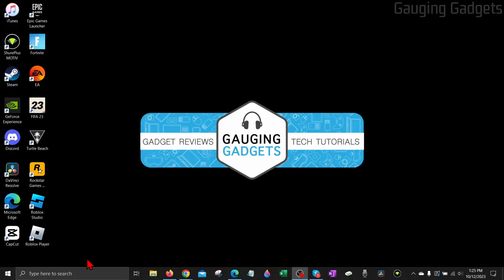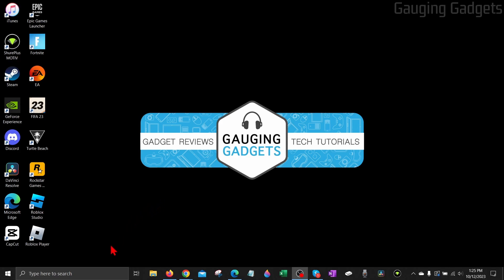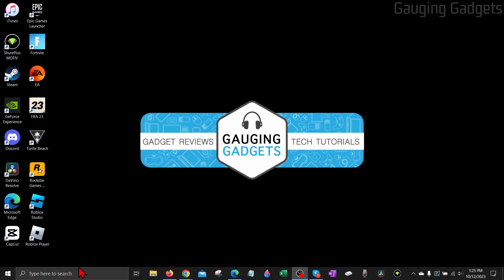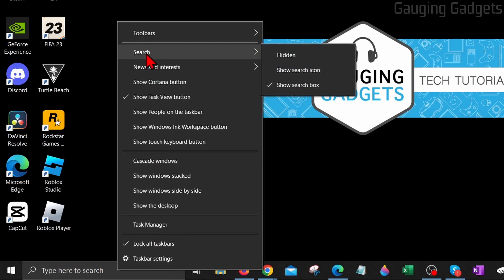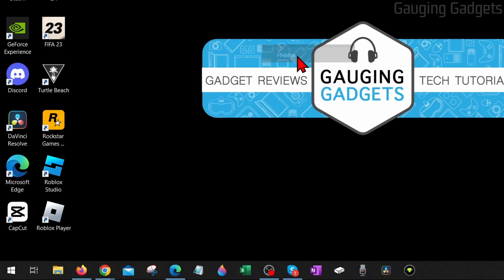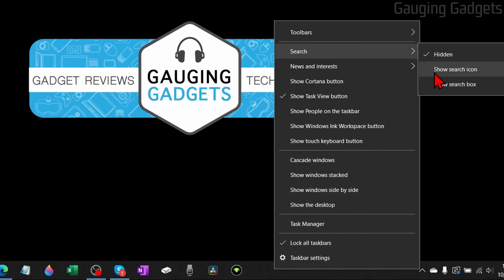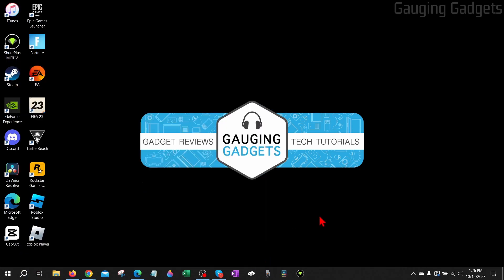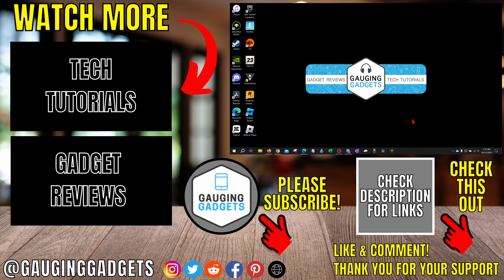How to Enable / Disable Search Box on Windows 10 Taskbar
How to enable / disable search box on Windows 10 taskbar? In this tutorial, I show you how to turn on or off the taskbar search box on your Windows 10 PC or Laptop. This means if you can turn off or disable to the Windows 10 search box on your taskbar. I even show you how to turn on or enable the Windows 10 search box.

Follow the steps below to disable the search box on Windows 10:
1. Right click the Windows 10 search box.
2. In the new menu hover up to Search.
3. Select Hidden.

Follow the steps below to enable the search box on on Windows 10:
1. Right click the Windows 10 search box.
2. In the new menu hover up to Search.
3. Select Show search box.